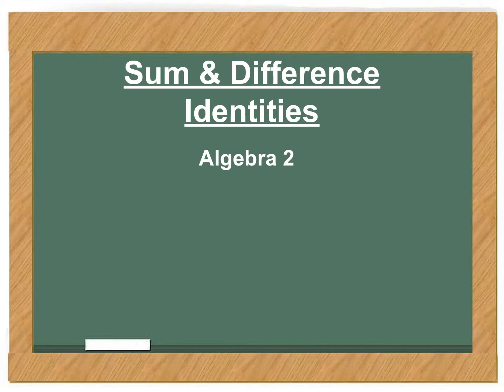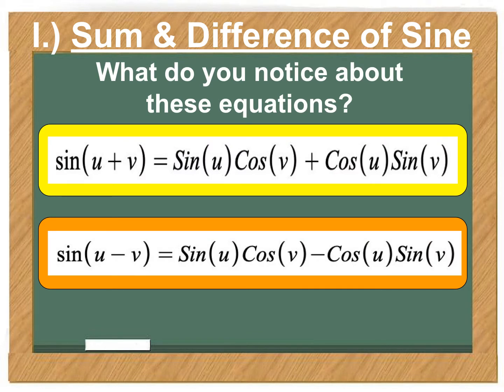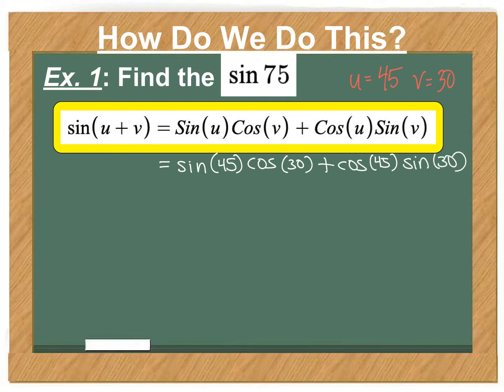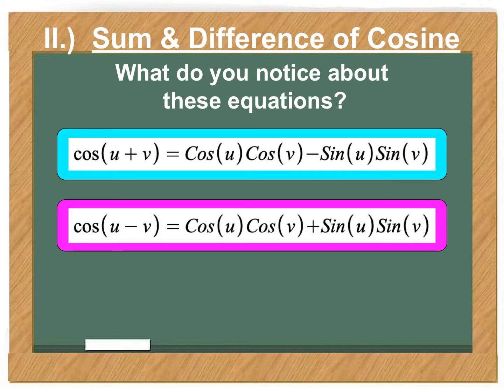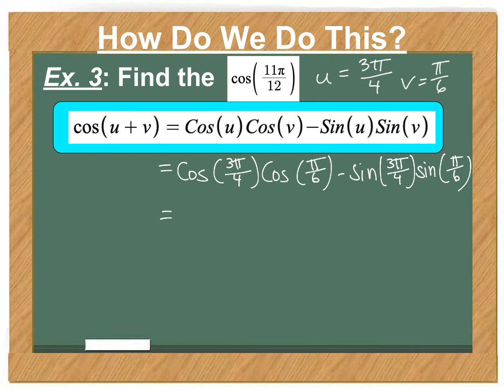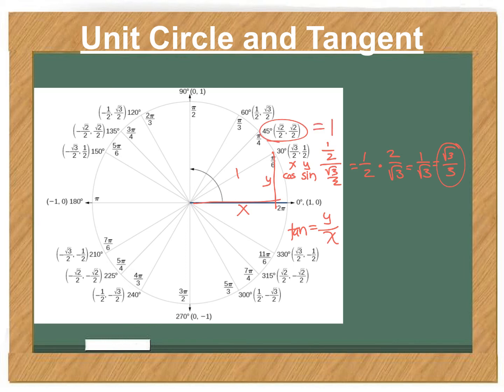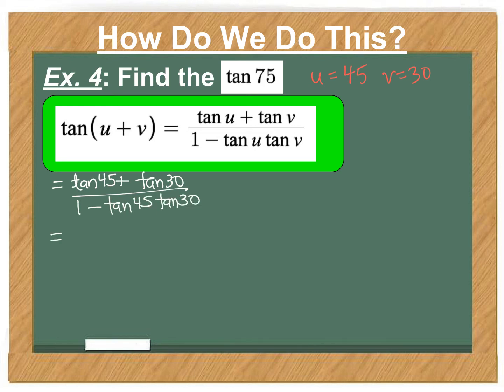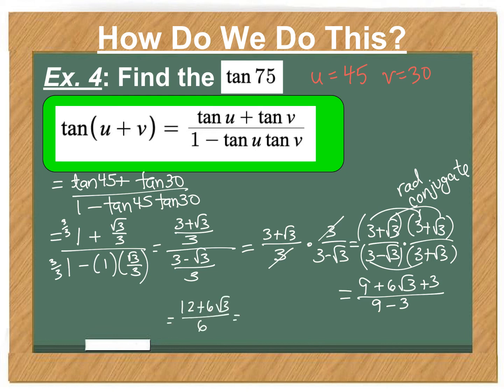Sum and Difference IDs.mp4